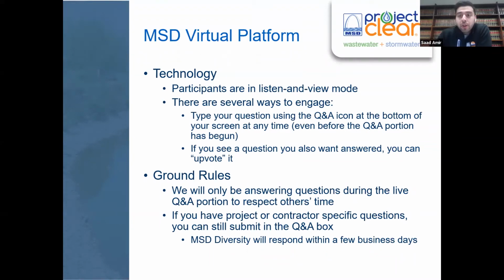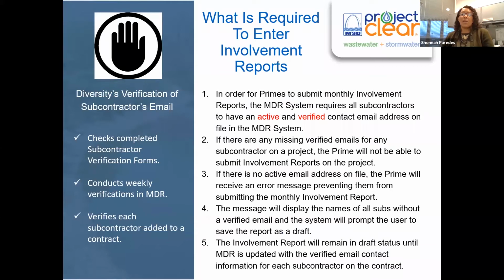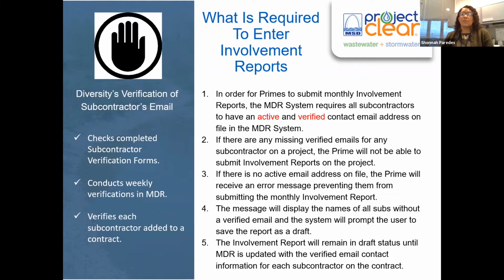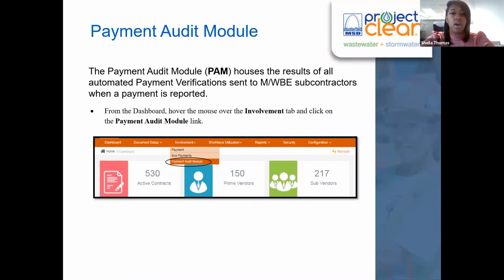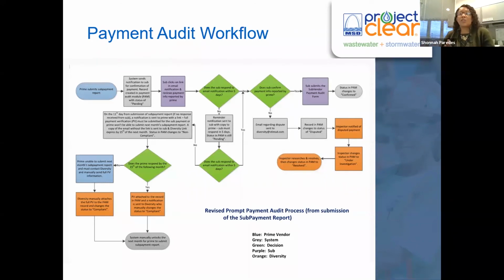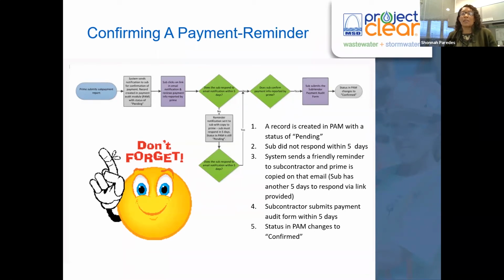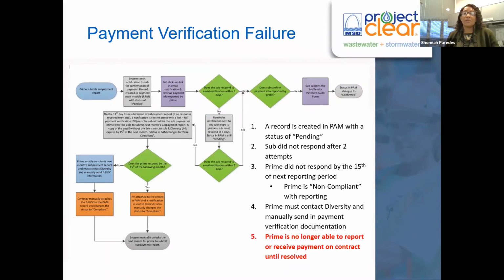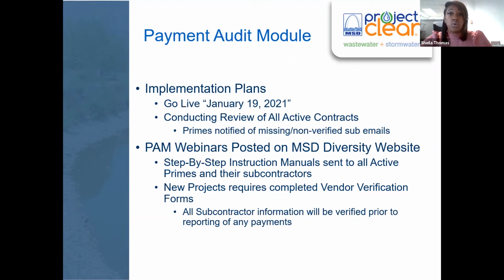MSD Diversity Payment Audit Module Virtual Training for Primes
Recording of 12/15/2020 MSD virtual training session for the Diversity Payment Audit Module.